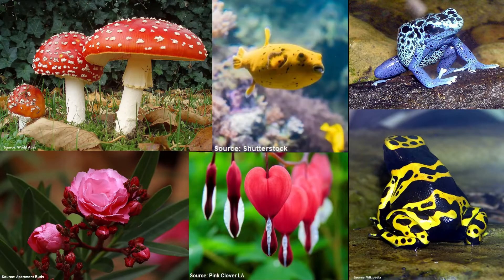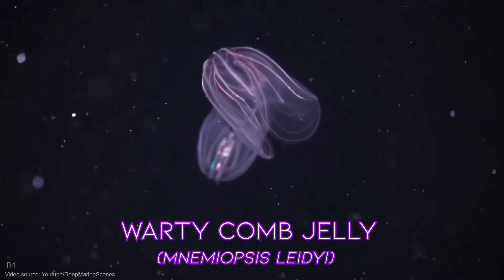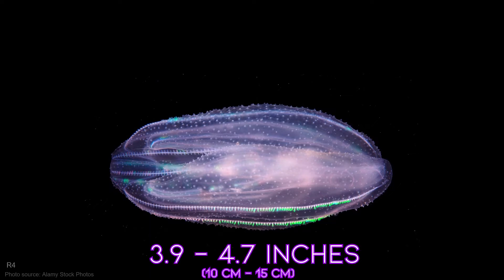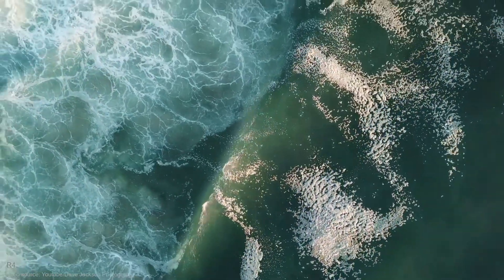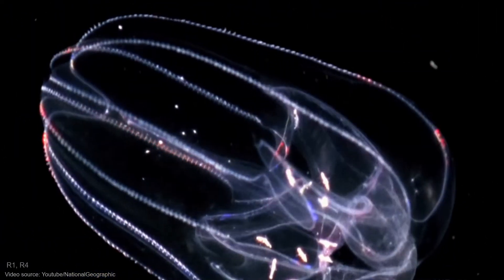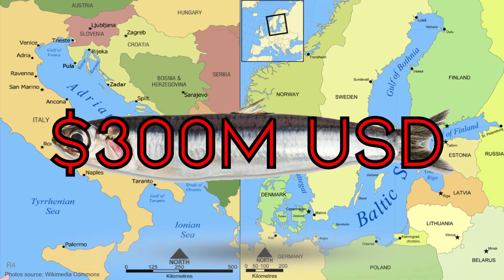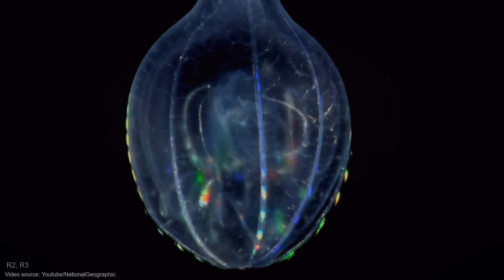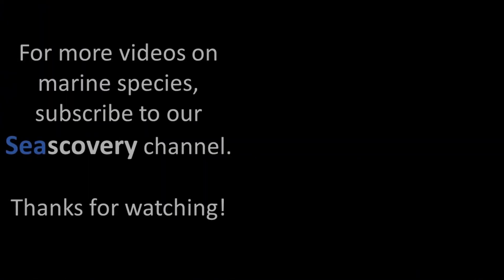Invasive marine animal depletes ecosystems… and eats its young! Sea Walnut (Mnemiopsis leidyi)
The sea walnuts / warty comb jelly (Mnemiopsis leidyi) are invasive species of ctenophores that pose a serious threat to marine European ecosystems and the European economy. When prey is scarce, scientists found that it can consume its extra young!

Credits:
Writer, editor, narrator: Roqaya Heedar
Scientific advisor and producer: Dr. Diego Ibarra